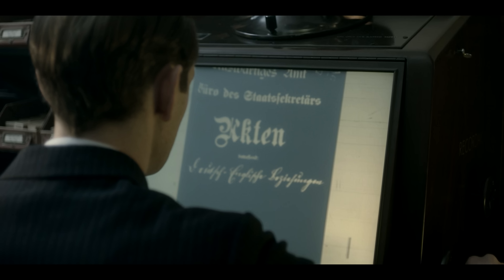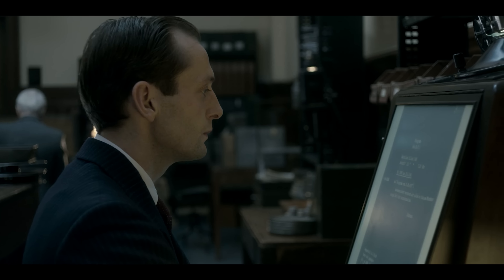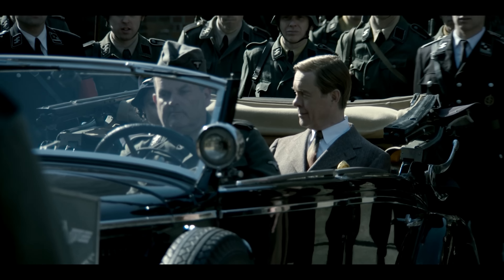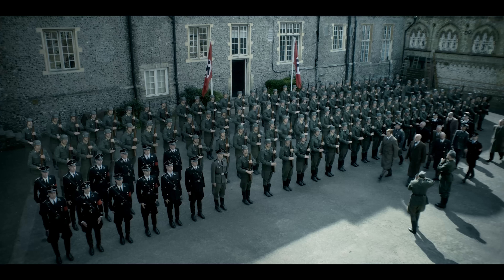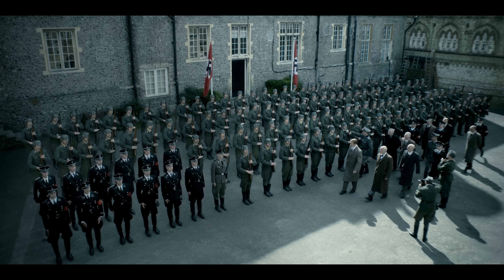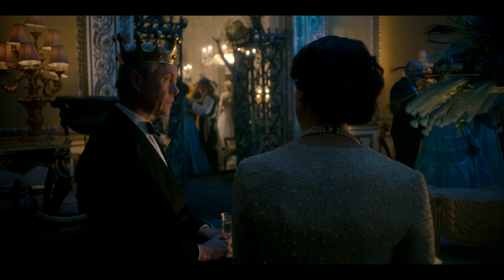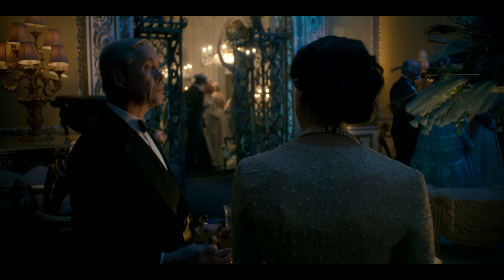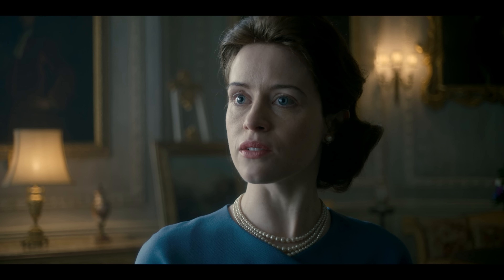THE CROWN Season 1-4 Recap | Everything You Need To Know Before Season 5 | Netflix Series Explained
Get ready for The Crown season 5 on Netflix!

Follow Josh Floyd on social media @JoshDFloyd

The Crown stars Claire Foy and Olivia Coleman as Queen Elizabeth II, Matt Smith and Tobias Menzies as Prince Philip, Vanessa Kirby and Helena Bonham Carter as Princess Margaret, John Lithgow as Winston Churchill, Jared Harris as King George, Jeremy Northam as Prime Minister Anthony Eden, Anton Lesser as Harold Macmillan, Victoria Hamilton as Queen Elizabeth The Queen Mother, Matthew Goode and Ben Daniels as Antony Armstrong-Jones, Alex Jennings as Edward, Duke of Windsor, Lia Williams as Wallis, Ben Miles as Group Captain Peter Townsend, Jason Watkins as Harold Wilson, Erin Doherty as Princess Anne, Josh O'Connor as Prince Charles, Charles Dance as Lord Mountbatten, Emma Corrin as Princess Diana, Tom Brooke as Michael Fagan, Emerald Fennell as Camilla Parker Bowles

This is a recap of all of the biggest and best moments from The Crown season 1, including King George's death, Elizabeth and Philip's wedding, Queen Elizabeth's coronation, the finale ending, and more!

This is a recap of all of the biggest and best moments from The Crown season 2, including the Suez Crisis, the Marburg Files, the Profumo sex scandal affair, the finale ending, and more!

This is a recap of all of the biggest and best moments from The Crown season 3, including Winston Churchill's death, Anthony Blunt being a Soviet spy, Margaret and Tony's divorce, Charles and Camilla's relationship, the finale ending, and more!

This is a recap of all of the biggest and best moments from The Crown season 4, including Margaret Thatcher as Prime Minister, Thatcher resigning, the Falkland Wars, the Apartheid, Lord Mountbatten's assassination, Michael Fagan's Buckingham Palace break-in, Prince Charles and Diana's wedding, Charles and Diana divorce, the finale ending, and more!

Timestamps:
00:00 Season 1
02:40 Season 2
07:03 Season 3
09:15 Season 4

the crown season 1 2 3 4 recap ending explained
the crown series recap explained